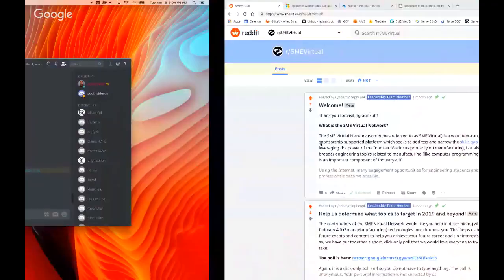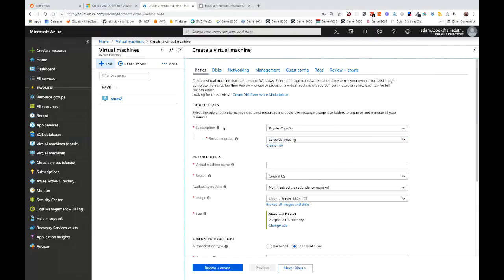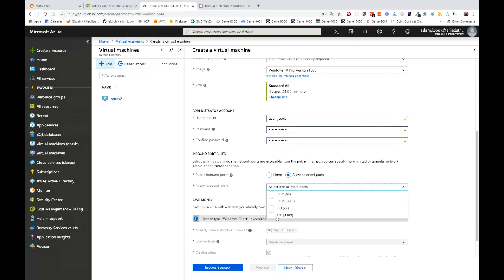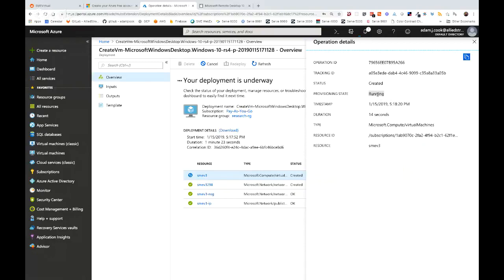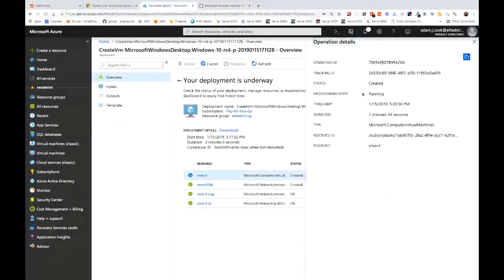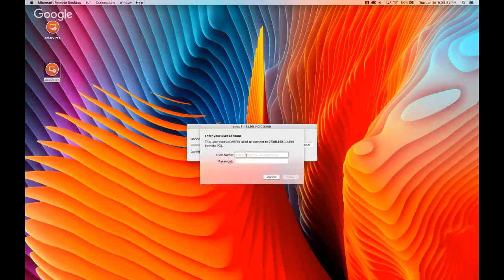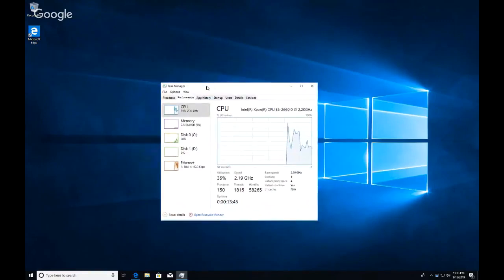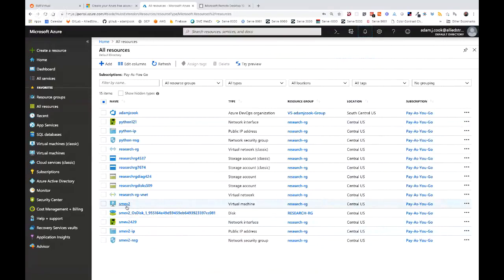Creating a Windows 10 Virtual Machine in Azure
Azure is Microsoft's cloud platform and, as Microsoft develops Windows, Azure allows you to create and connect to virtual machines that run the consumer version of Windows and Windows Server.

This video is a walkthrough for setting up a Windows 10 Pro VM and connecting to it via the Remote Desktop Protocol (RDP).

Why would you need to this? A couple of reasons:

1. You need to test software written for Windows-based systems, but you are developing on a non-Windows machine (like macOS).
2. You need automated tests to run on Windows-based system when you check in code, for example.
3. You intend to run Windows-based cloud workloads (like with IIS and Microsoft SQL Server) for your business or your customers.

l➖➖➖➖➖➖➖➖➖➖➖➖➖➖➖➖➖